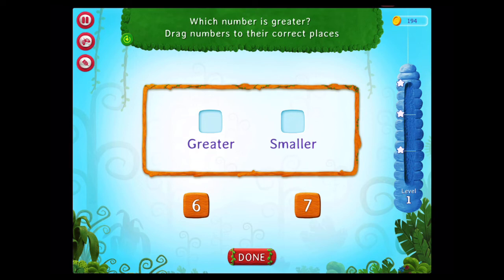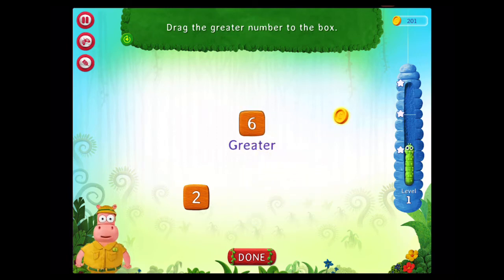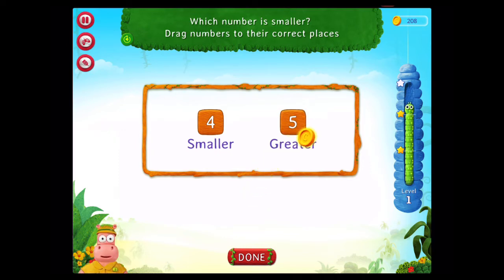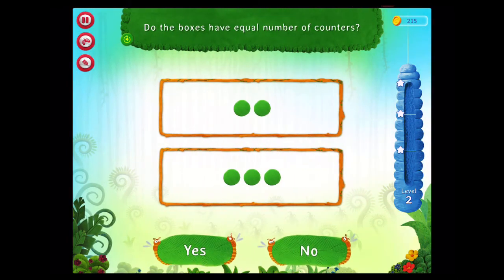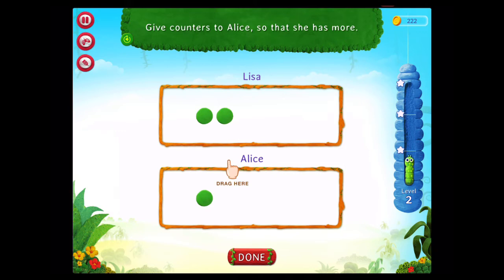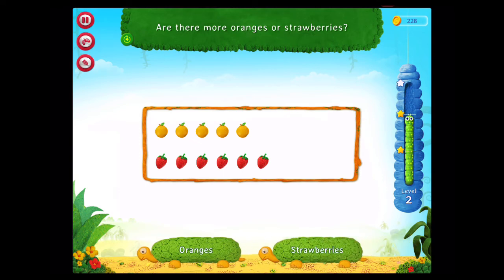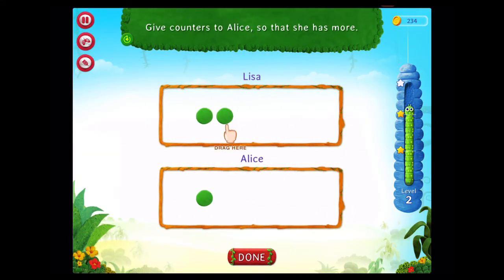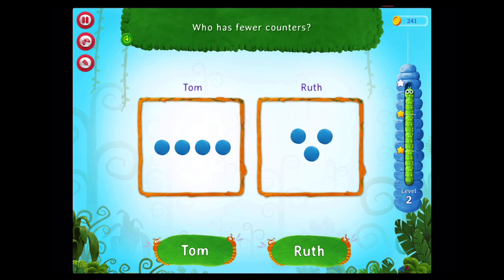SplashMath Kindergarten Part 3: Compare Numbers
Concepts covered:

- Compare numbers
- Compare groups